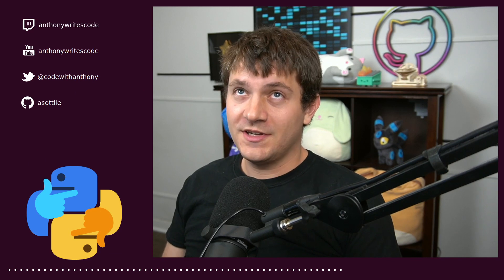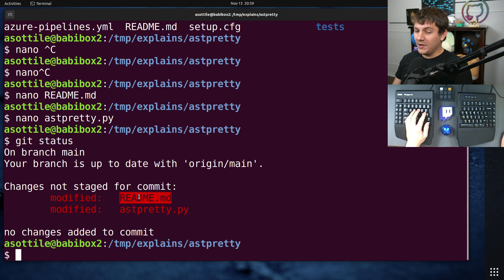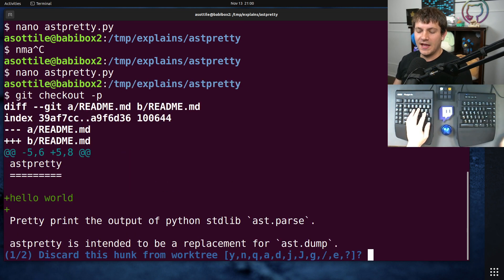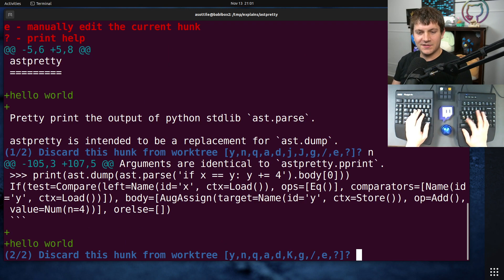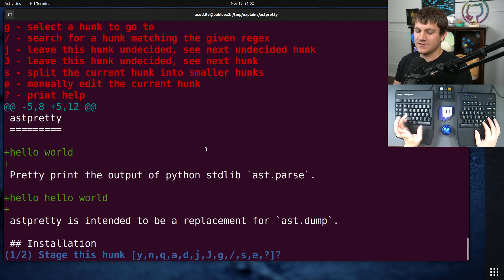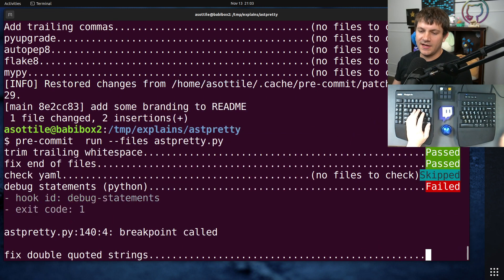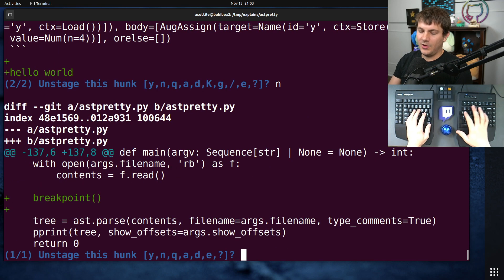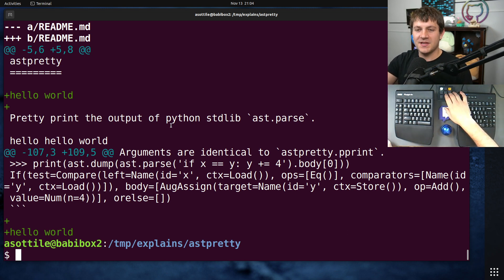partial git commits (intermediate) anthony explains #499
today we talk about partial git commits and how you can very carefully add / remove only what you want!